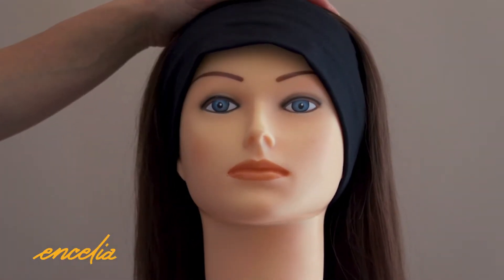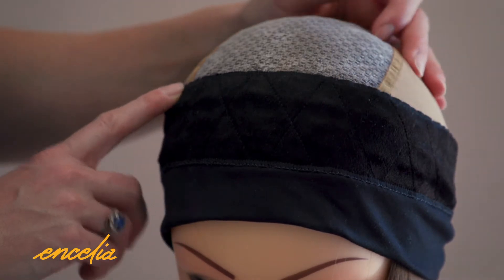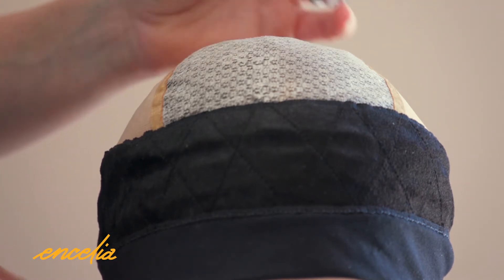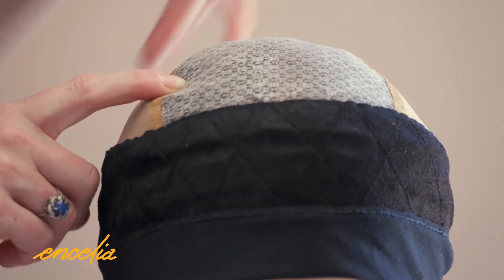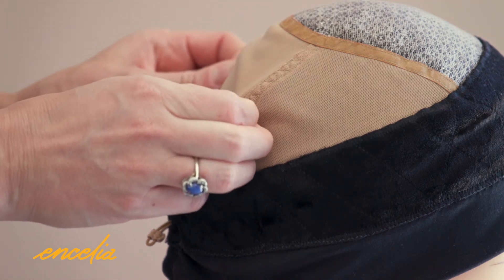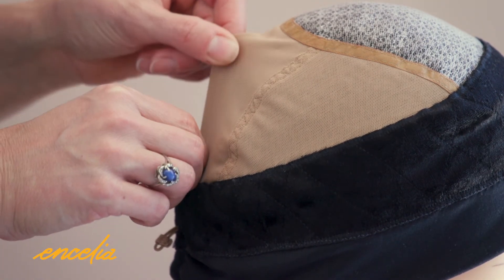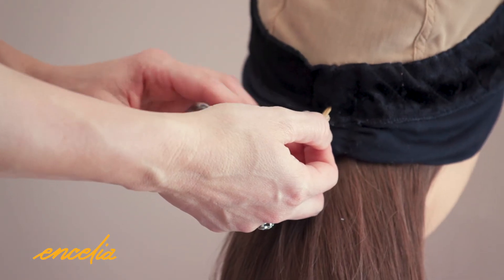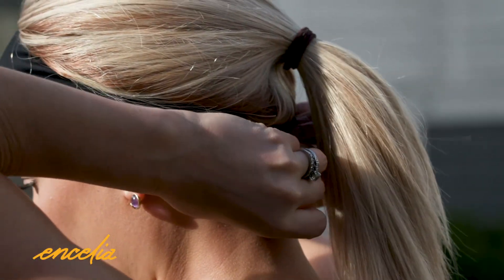Encelia Active | The Original Workout Wig | Feature & Specs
Feature and spec video of the original workout wig by Encelia.

Instagram Hashtag

Song: GoPro Video
Artist: BlueWhales